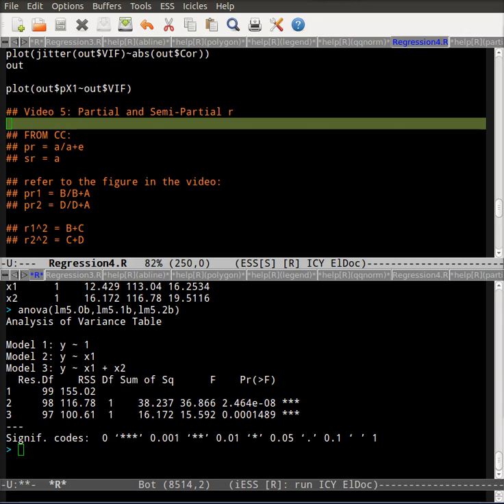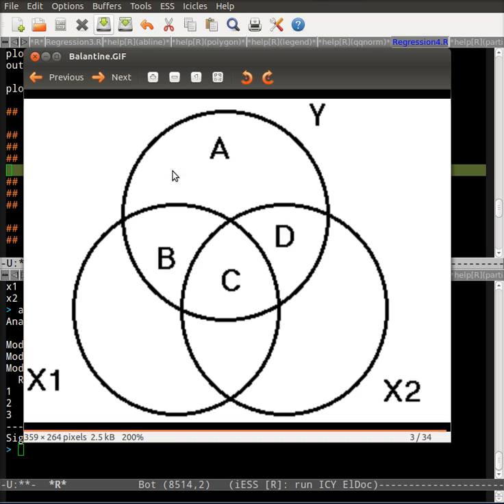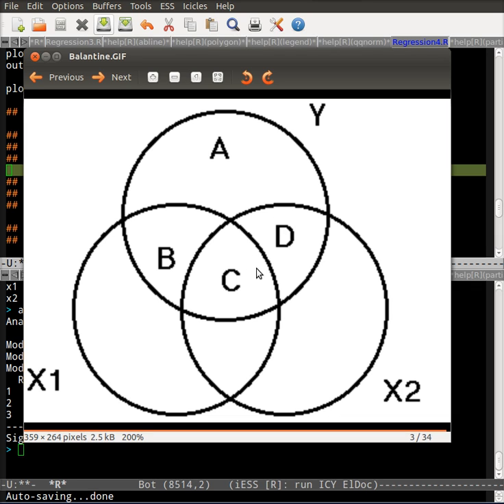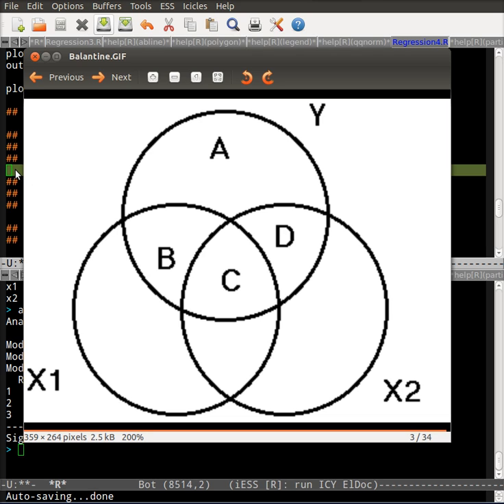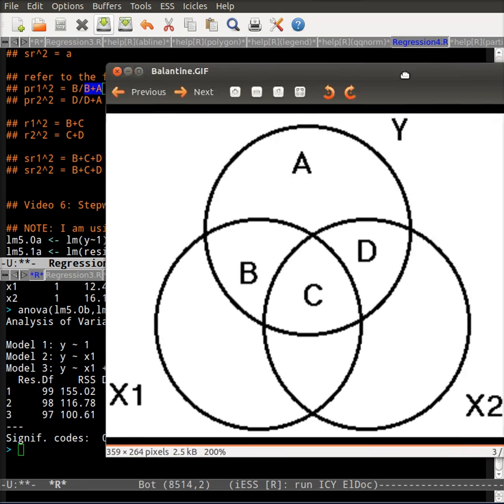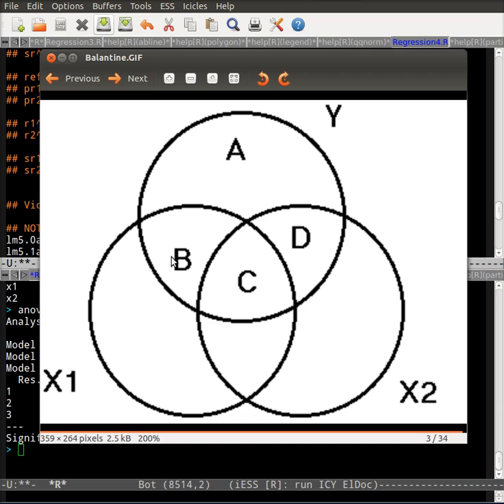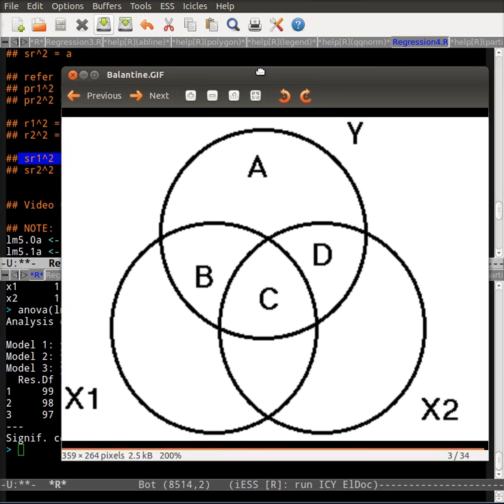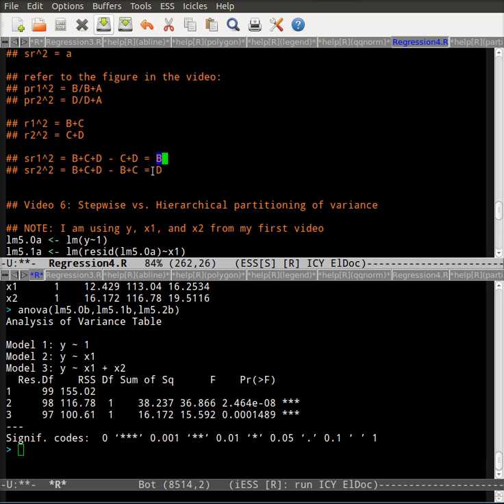Regression: Partial and semi-partial correlations